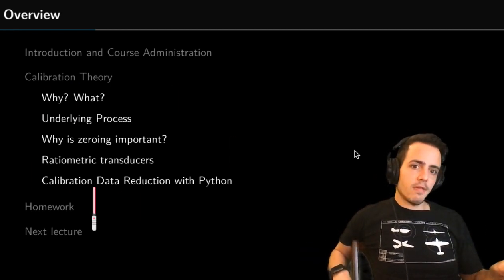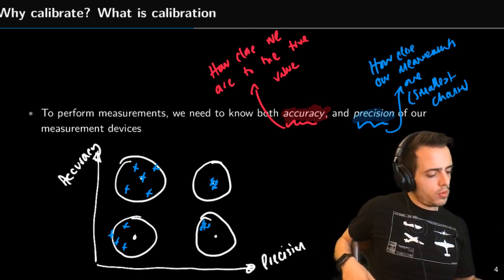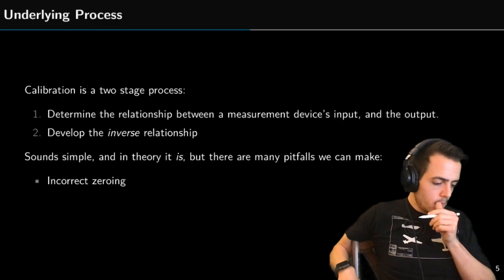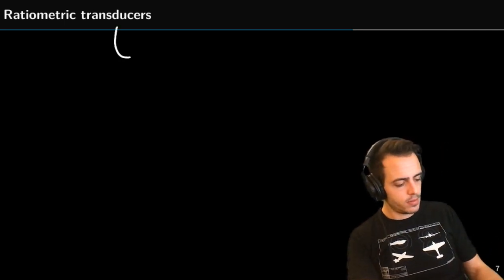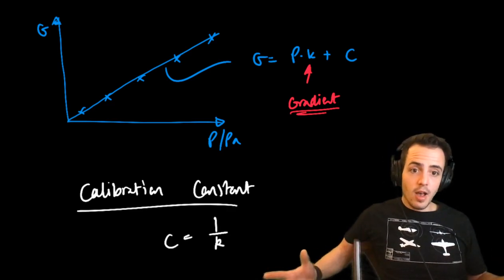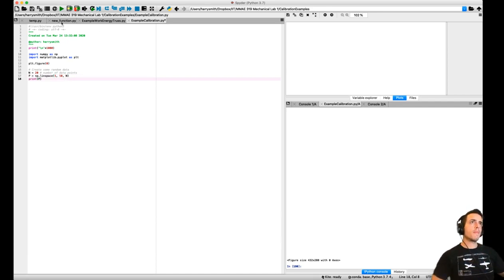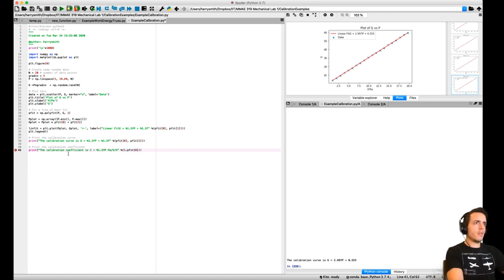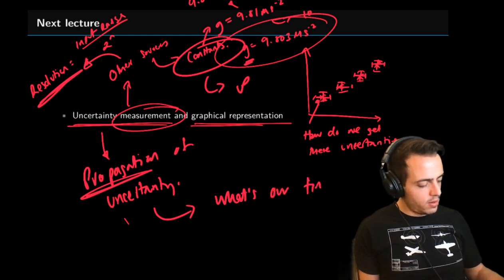MMAE 319 - Calibration 24 03 2020